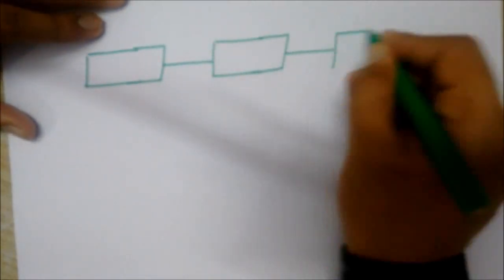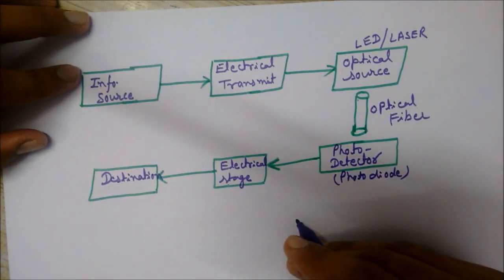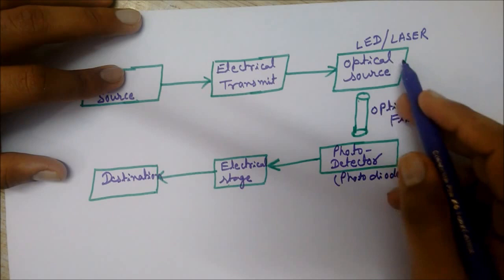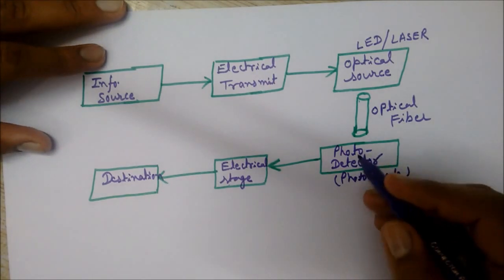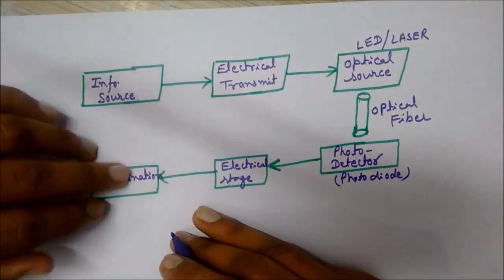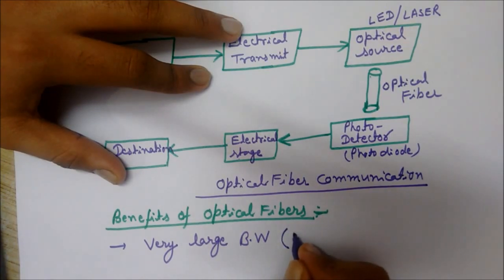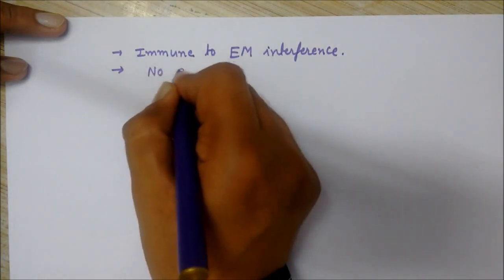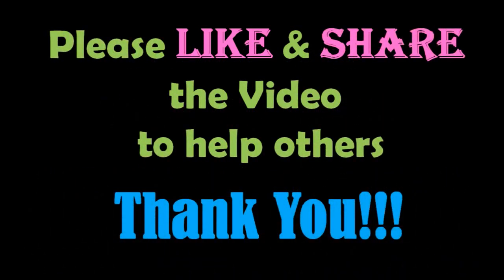Optical Fiber Communication Block Diagram - Block Diagram of Optical Fiber Communication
This Video lecture discusses the Block Diagram of Optical Fiber Communication. Here you will learn functioning and purpose of each block (stage) used in optical fiber communication. These stages of optical fiber communication block diagram are -
Information source, Electrical transmit, optical source, photo detector, electrical stage (receiver) and destination.